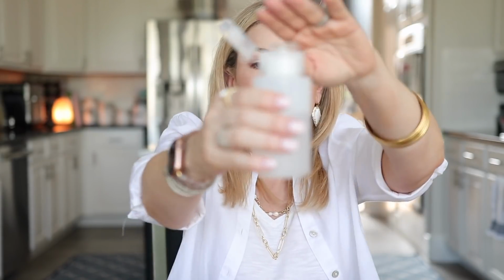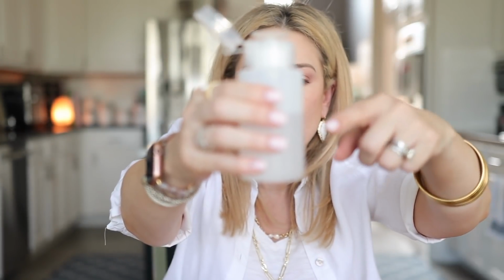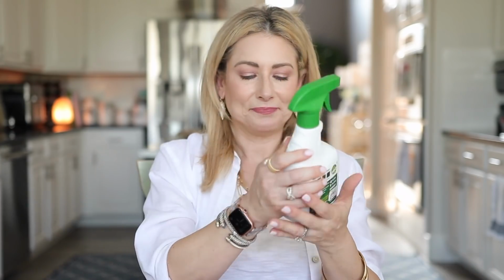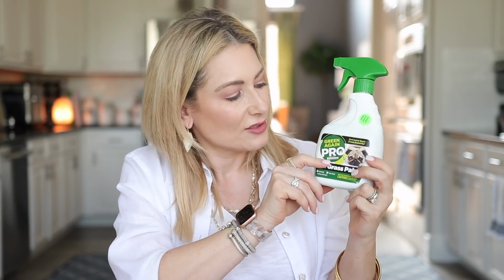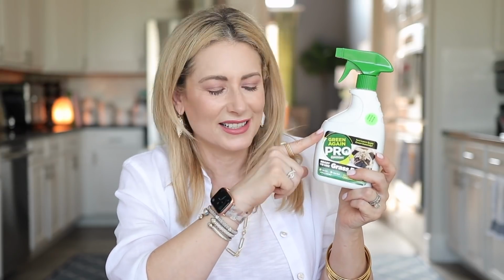Amazon Spring/Summer Fashion Haul | Graduation Outfit Ideas | MsGoldgirl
FASHION

GRADUATION DRESSES
Linen Ruffle Cap Sleeve Midi Dress
Size 4-6
$33.99

Ruffle Waist Tie Neck Maxi Dress
Size Small
$35.99

Gingham Sleeveless Swing Dress with Pockets
Size Small
$27.98

Skinny Belt
$10.99

Pack of 3 Raffia Stretchy Belts
$17.99

Eyelet Ruffle Cap Sleeve Dress
Size Small
$41.99

Tie-Waist Patterned Cotton Dress
Size US 8
$32.90

Floral Maxi Dress
Size Small
$34.99

V-Neck Tunic Top
Size Small
$22.99

Size 6
$13.44

Rounded V-Neck Tee
Size Small
$15.29

Set of 7 Stainless Steel Bangles
Color: Gold
$15.99

Sunglasses
$14.95

Peepers Readers/Blue Light
$25

HOME/LIFESTYLE
Skinnytaste Air Fryer Cookbook
Our Air Fryer (WE LOVE IT)
Pump Dispenser
Freestanding Pet Gate
Tire Inflater
Grass Paint